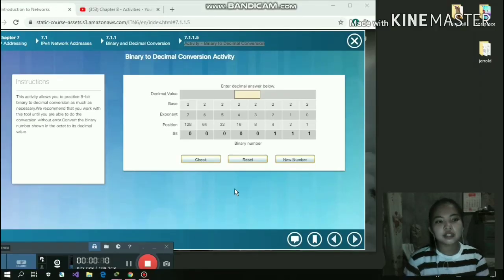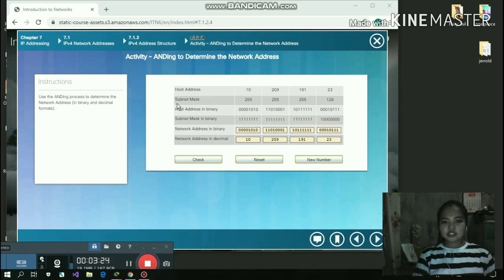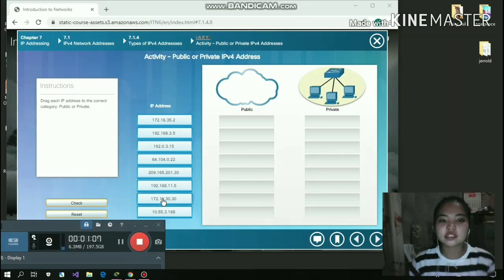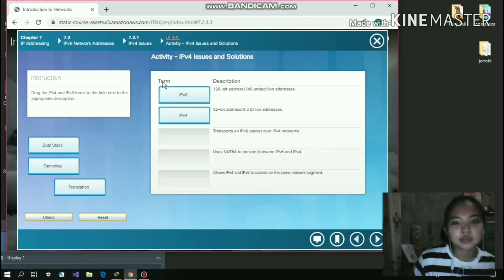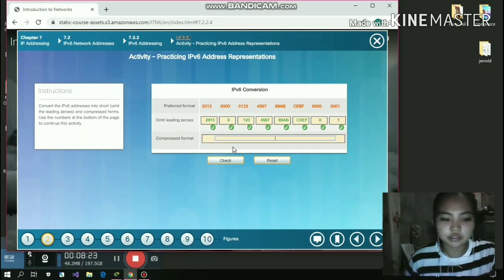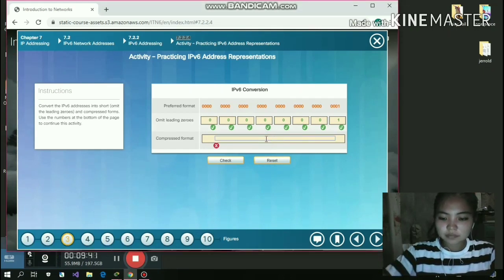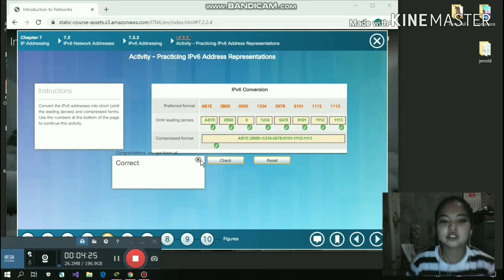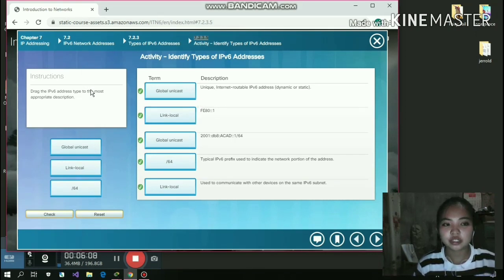Chapter 7 tutorial